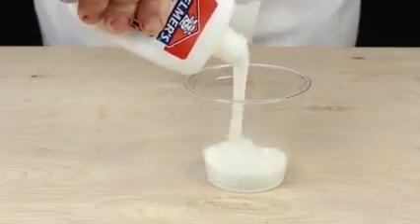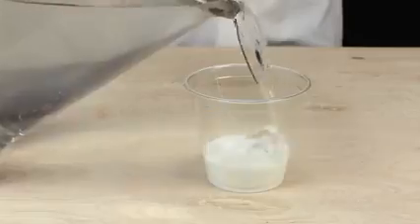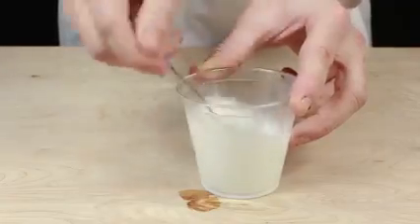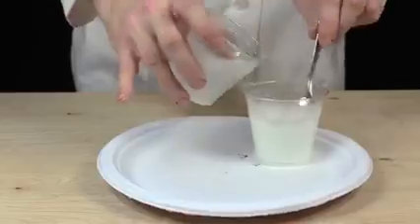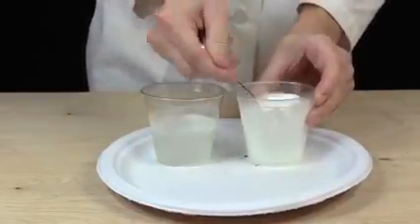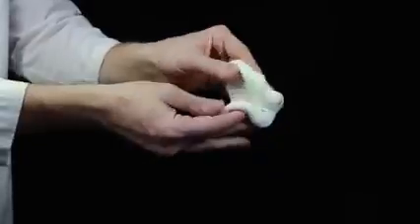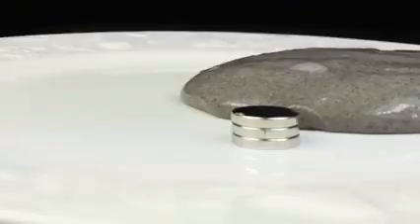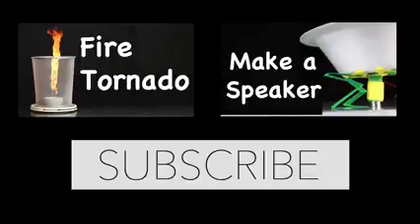Magnetic Slime Is Cool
Un canal  pour chaque nouvelle technologie